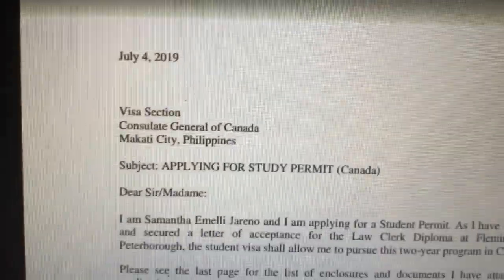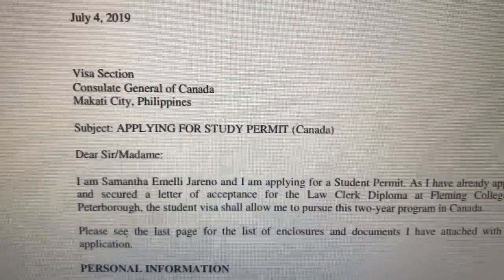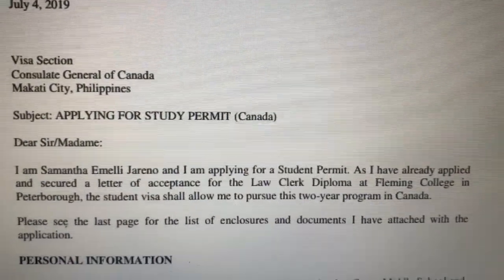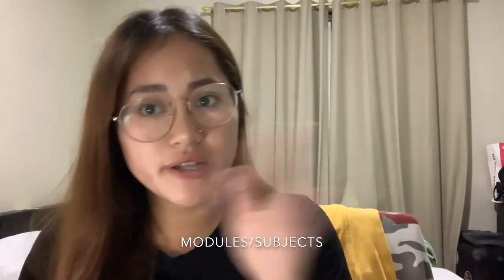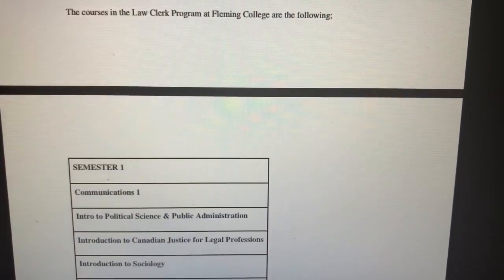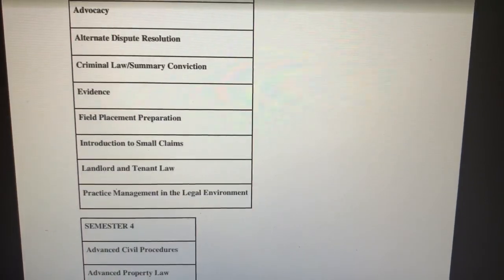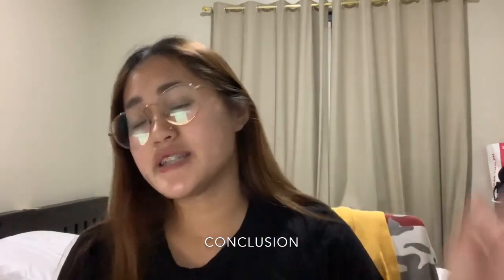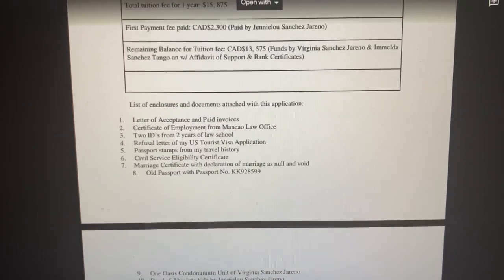CANADA STUDENT VISA | TIPS ON HOW TO MAKE A STUDY PLAN Vid 2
Hey guys! One of the requirements of a Study Permits is a Study Plan. Here’s some tips on how to make a Study Plan! Hope you guys learn and enjoy :)

Hoping to make more videos for you guys to help you with your DIY STUDENT VISA!